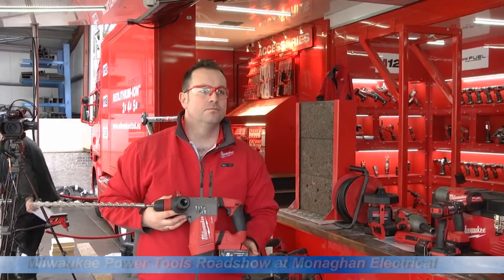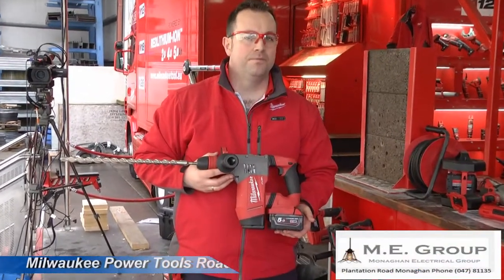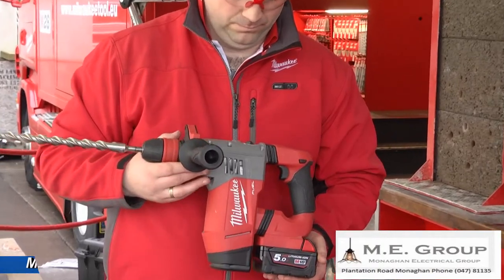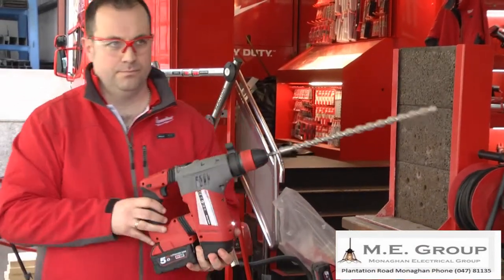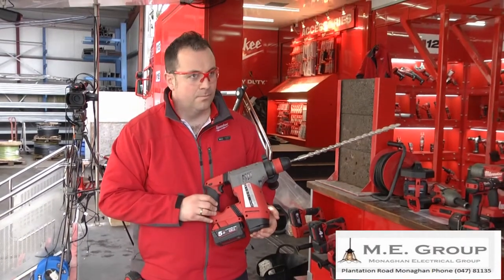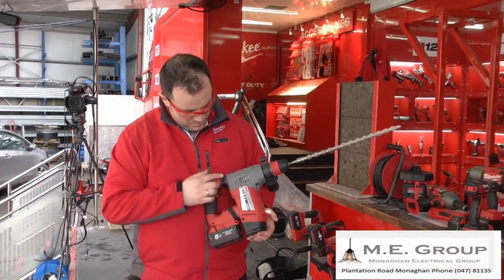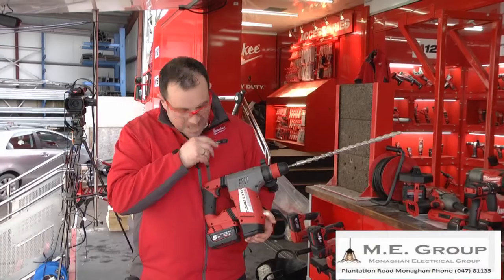Milwaukee Compression Drill Demonstration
Milwaukee  Power Tools Roadshow was at Monaghan electrical Plantation Road Monaghan to demonstrate their range of Powertools.